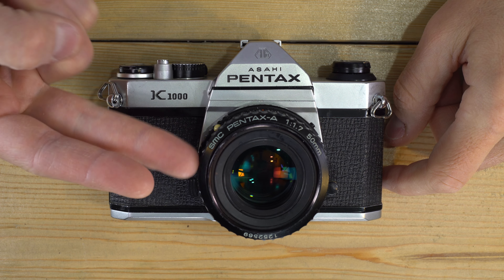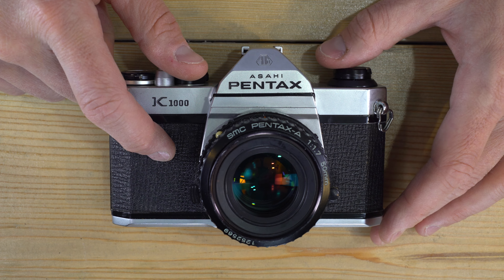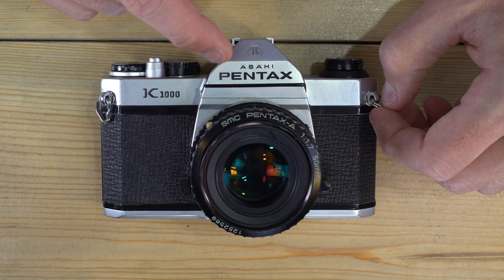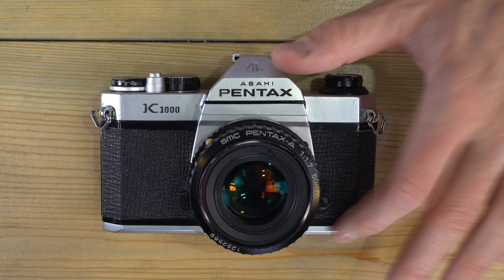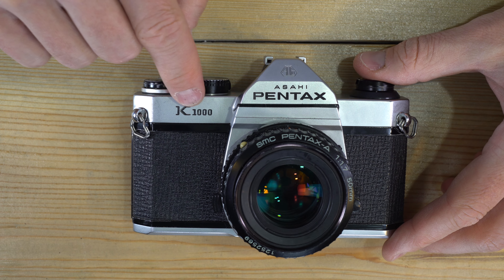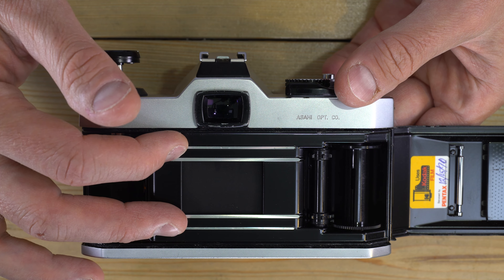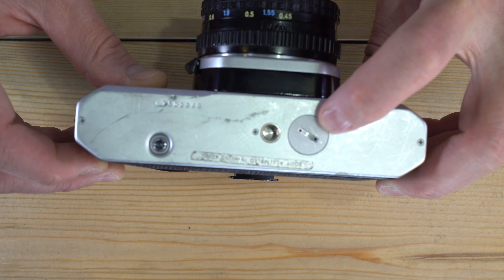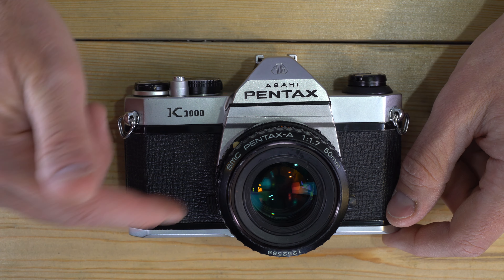Pentax K1000 Video 1: Review and Tutorial Walkthrough Manual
Pentax manufactured the K1000 from 1976 until 1997, an incredible 21-year production run matched by only a handful of other cameras. With more than 21 million K1000 bodies produced, these are probably the most-plentiful camera ever made, too. The Pentax K1000 strips out all the unnecessary functions and gives photographers exactly what they need in a camera to learn photography well. This video series covers the Pentax K1000 and discusses all the functions and how to use all of the camera's capabilities to take photographs.

David Hancock's Amazon Author Page with Links to Select Camera Manual eBooks:

Video Index:
0:00 - Intro
0:07 - Pentax K1000 Serial Number 7634930
0:55 - David Hancock’s Pentax K1000 Kindle and Print Book
1:29 - Pentax K1000 Overview
8:12 - Pentax K1000 Features -- Top
10:50 - Pentax K1000 Features – Front
11:18 - Pentax K1000 Features -- Bottom
11:42 - Pentax K1000 Features -- Inside
13:36 - Tips for using the Pentax K1000
16:28 - Things NOT to do with your Pentax K1000

References:
David Hancock’s Pentax K1000 Kindle and Print Book